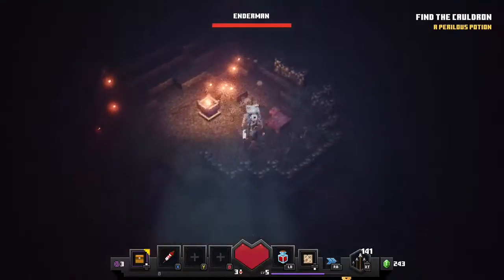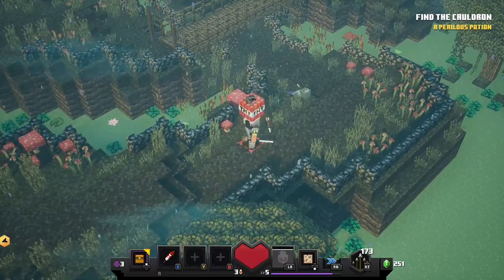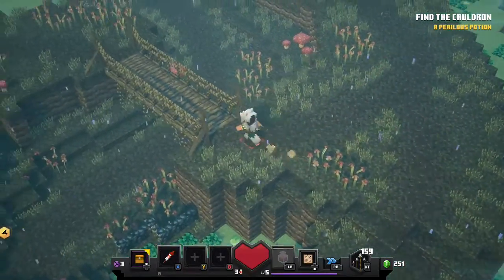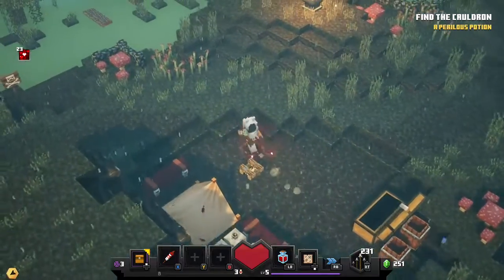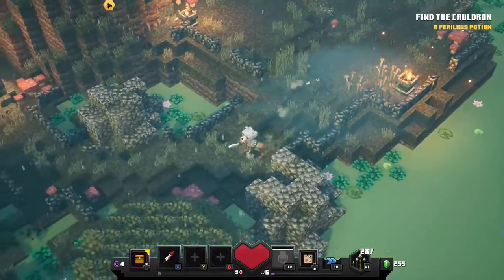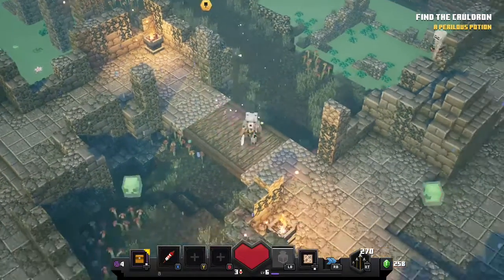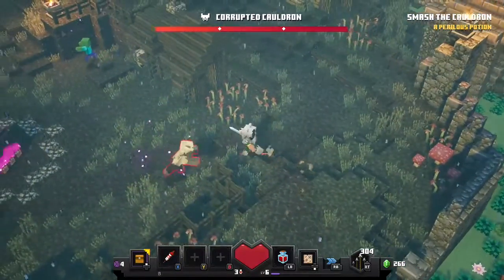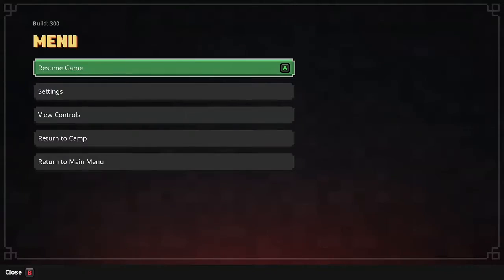MINECRAFT DUNGEONS- Still You Know CHEST HUNTING! And 1st MINECRAFT DUNGEONS Boss Corrupted Cauldron